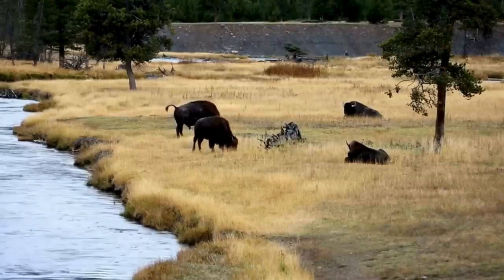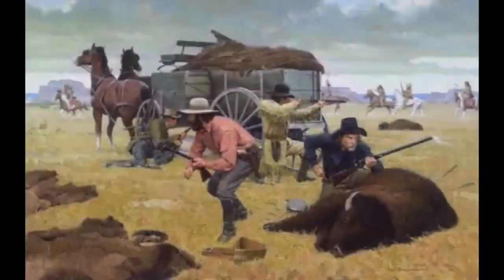2 Hours of Native American Story Compilation!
In this captivating video, we delve into the intriguing world of the Wild West, unearthing 3 must-know stories that will leave you spellbound. From legendary outlaws to daring frontier adventures, these tales are filled with twists, turns, and historical significance that will keep you on the edge of your seat.

Join us as we transport you back in time, painting a vivid picture of the Old West and its unforgettable characters. Whether you're a history enthusiast, a fan of gripping narratives, or simply curious about this iconic era, these stories are sure to captivate your imagination.